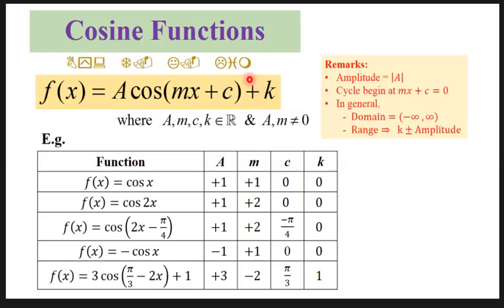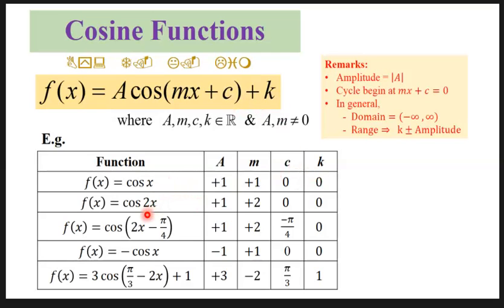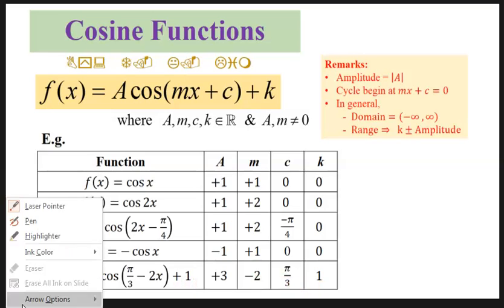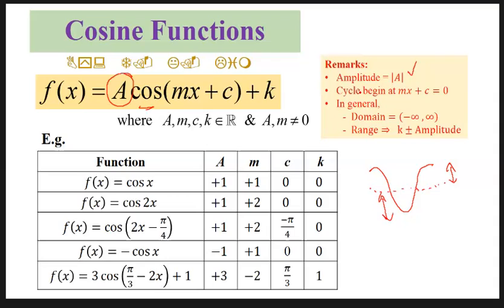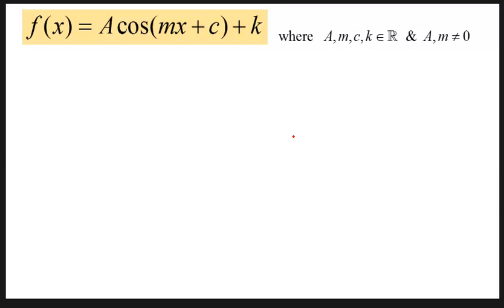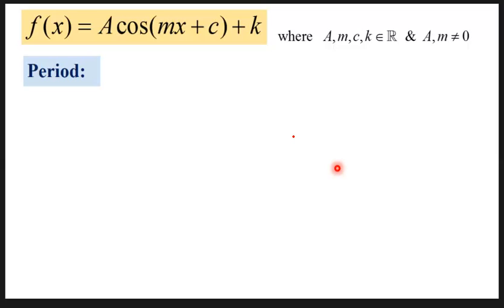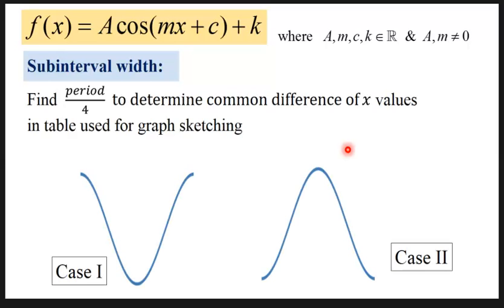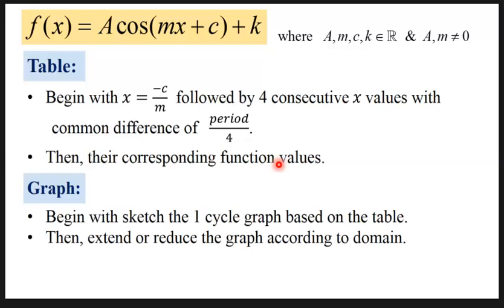Graph Sketching for Cosine Functions (Intro)